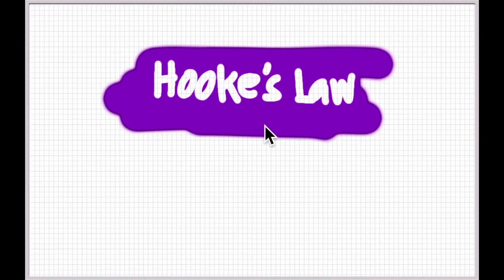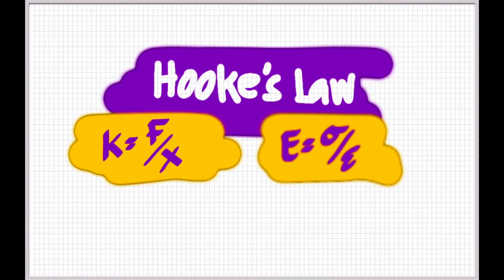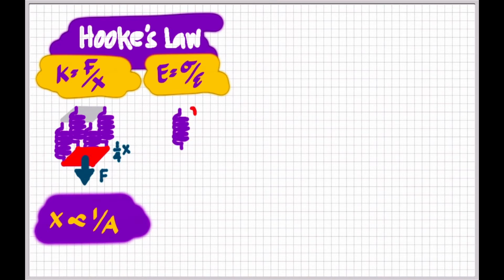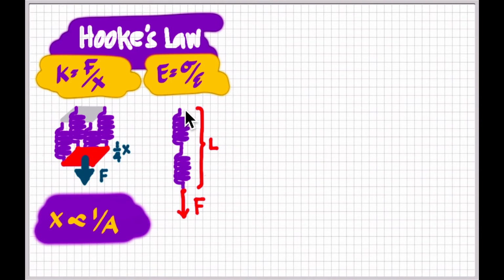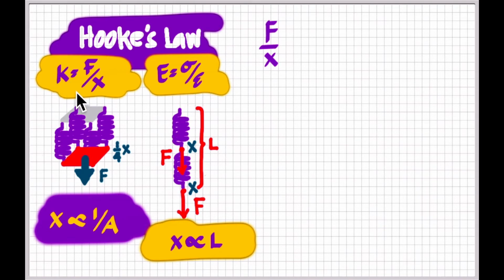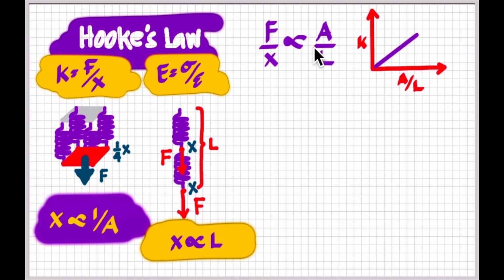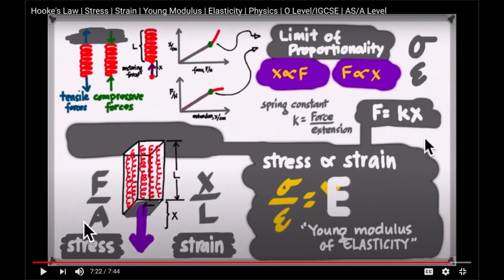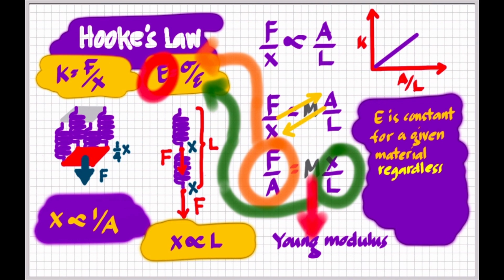LINKED Hooke's Law equations | F=kx | E=σ/ε | Spring constant | Young Modulus | Physics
There are two equations, in most books, that pertain to the Hooke's Law. This video tries to link these two equations.

Other essential ideas about Hooke's Law are in the content of the following videos.